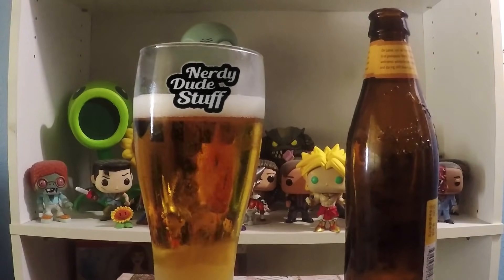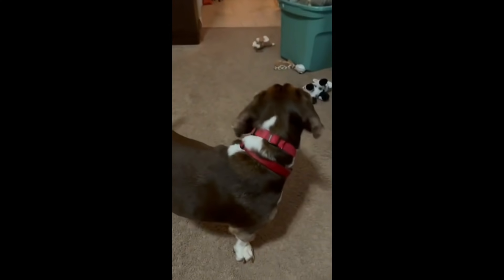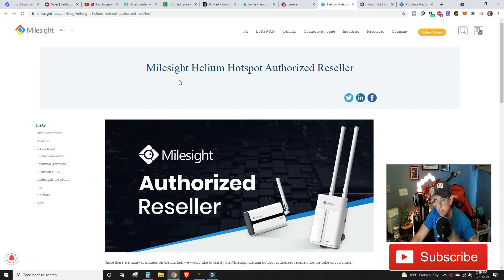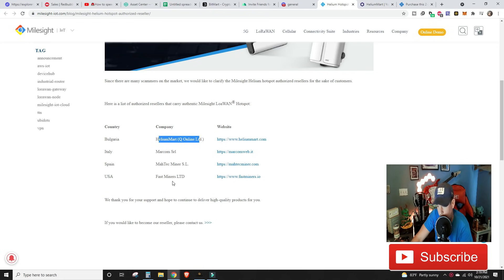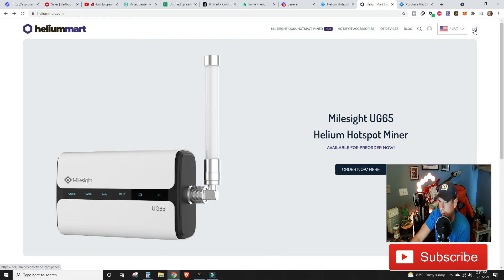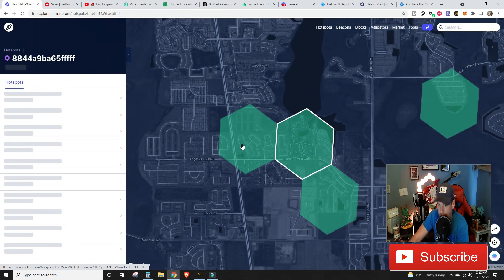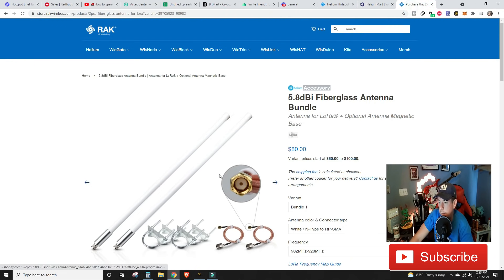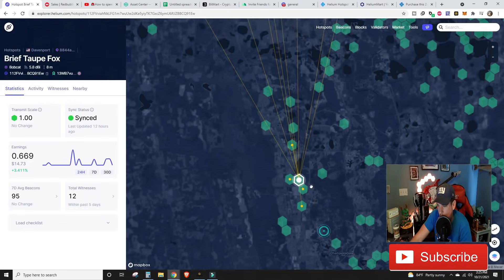MORE HELIUM MINERS AVAILABLE TO BUY & How to FAST SYNC them!!!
Milesight has officially announced HeliumMart as an official supplier of their miner! More miners have been ordered and will be available by Jan. 2022! I also show you how to fix your Bobcat issues with not syncing.

TSHIRTS AND STICKERS!!!

$10 off your first Beer Drop Box!